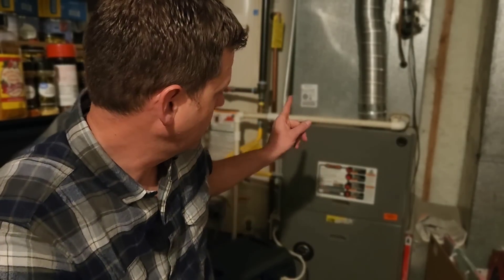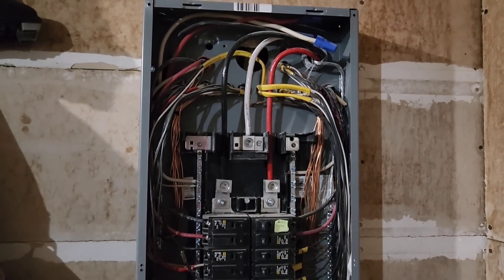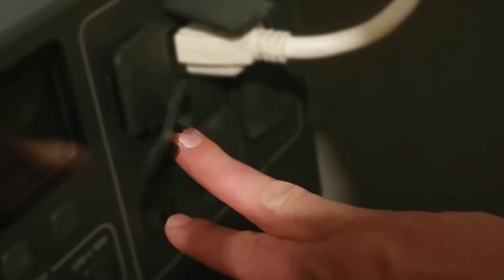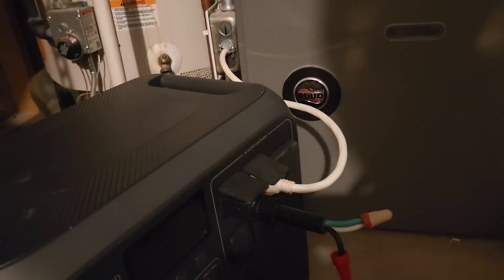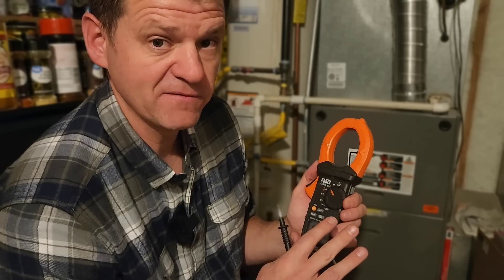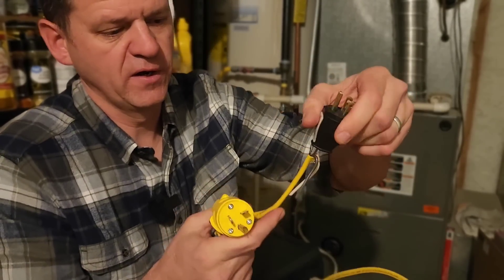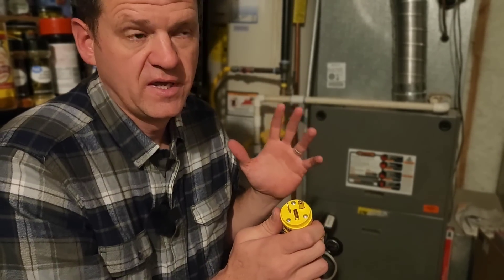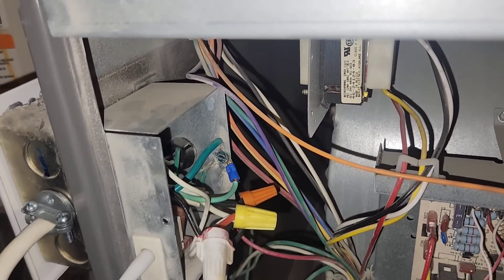5 Things That Go Wrong Running Your Furnace Off A Generator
Ground neutral bonding plug

Having issues with your generator running your house furnace? In this video, I cover the major troubles when your furnace won't run on a generator.  Keep your family warm during the winter when the power goes out!

00:00 Intro
00:20 1) Ground Neutral bonding furnace issues
01:40 2) Clean Generator Power to your furnace
02:02 3)Don't run on echo mode
02:10 4)60hz
03:34 5) Confirm plug is wired correctly . . .